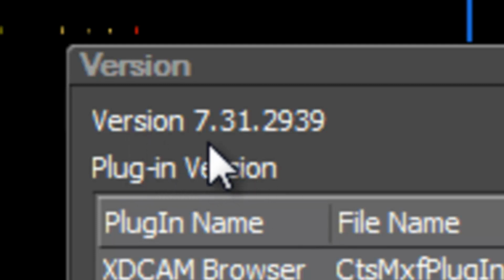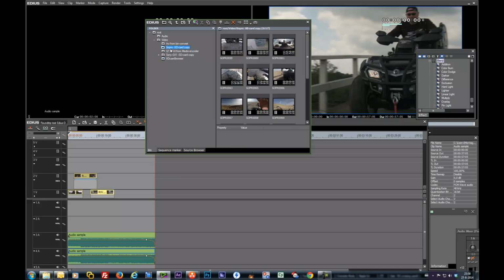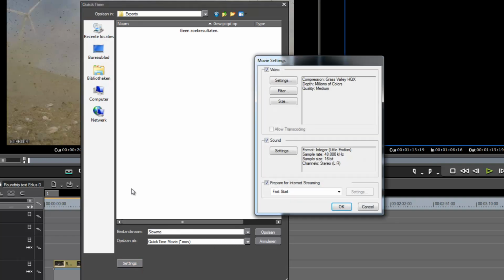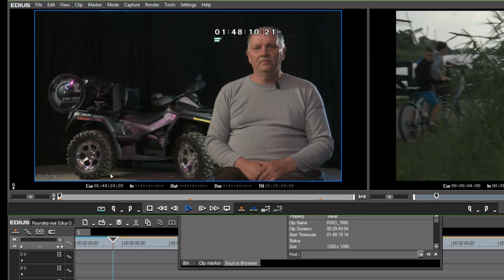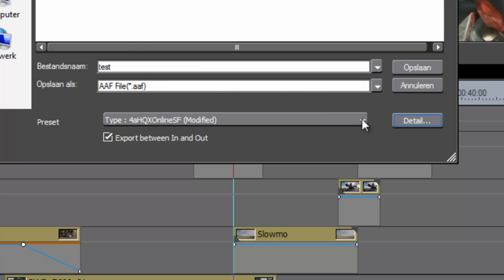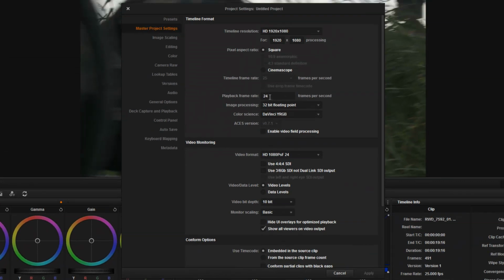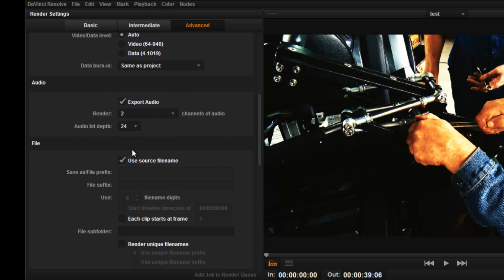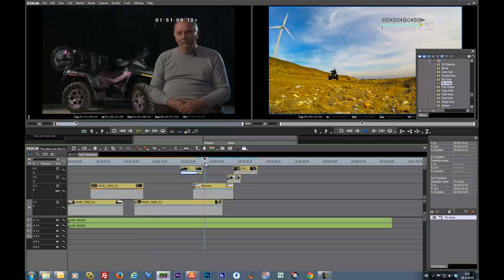Edius 7.31 roundtrip Davinci Resolve 11 workflow by using an AAF file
Edius 7 and Davinci Resolve 11, it took a while before it worked.
I have been searching for a workflow that i can live with for a while. The last couple of weeks i read more and more positive topics on forums, i have been testing a lot the last two days but a few hours ago i think a found a workable workflow.
There will be plenty of things that could be better or an other way but this is my experience up till now.
I hope it helps you to be able to make a start!!!